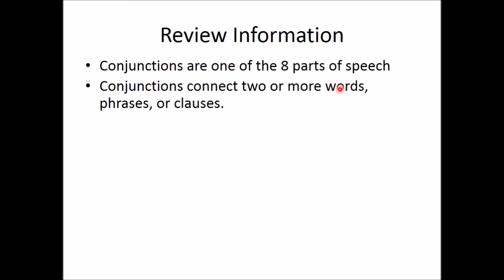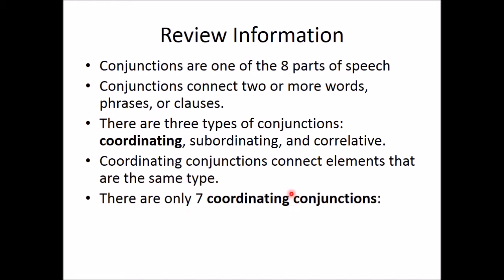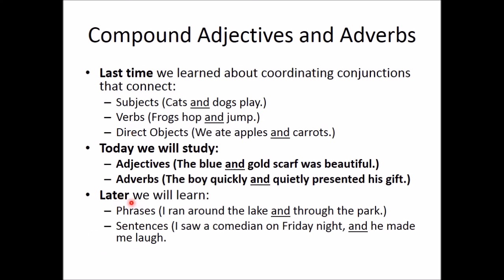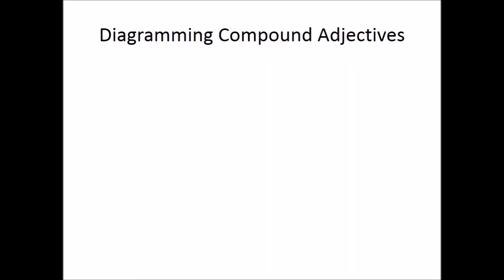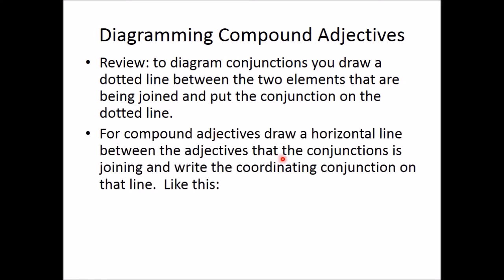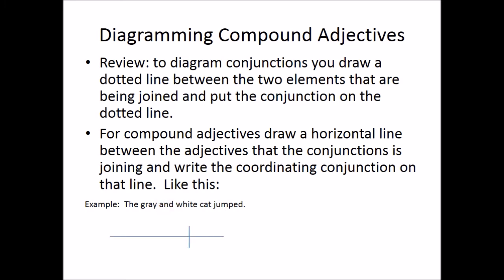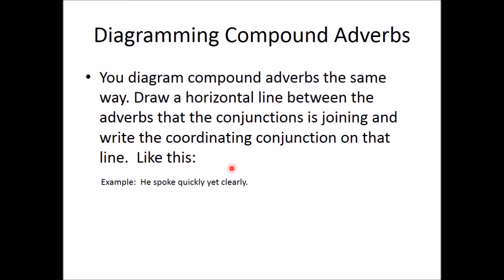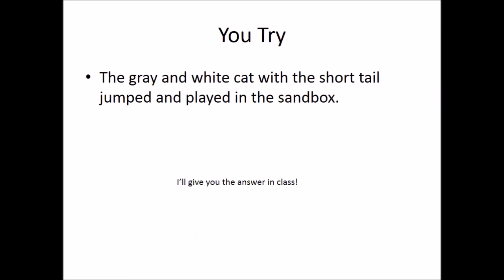Diagramming Compound Adjectives and Adverbs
Compound Adjectives and Adverbs